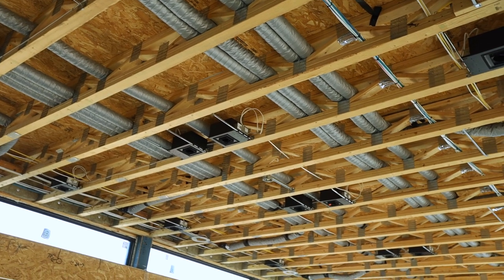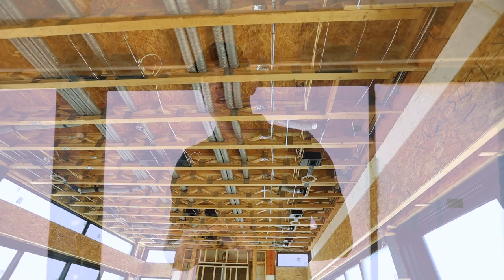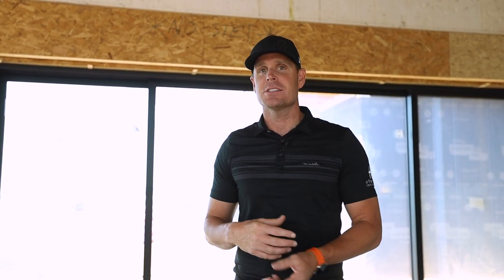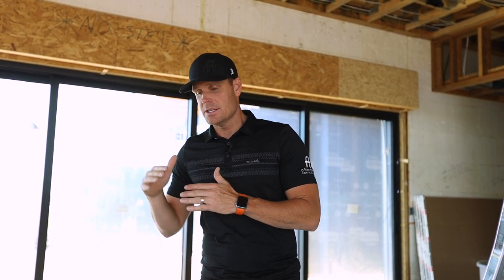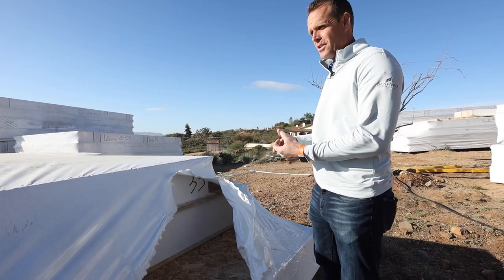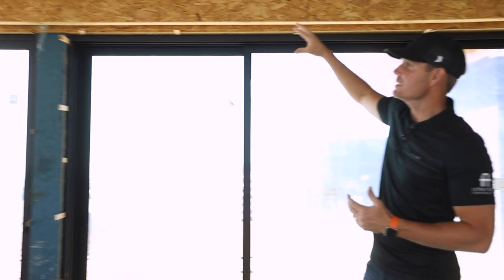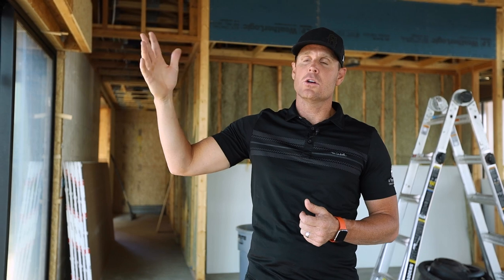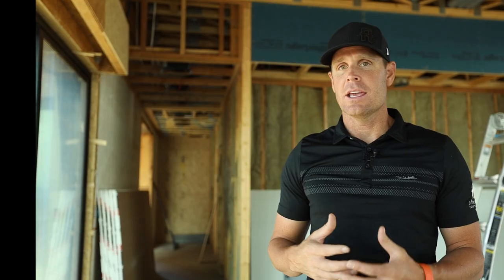Net Zero Home Transportation Highway | Episode 23 | AFT Construction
In this episode at our Net Zero Home, Brad talks about the transportation highway. In this modern home we have a very tight space for lighting, ductwork, and trusses. Check out how we are working with these small spaces.